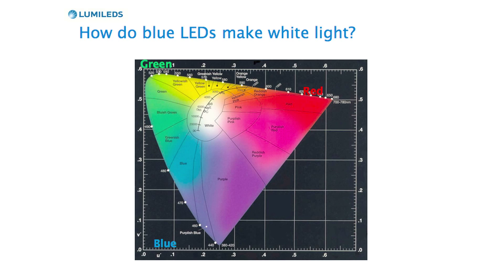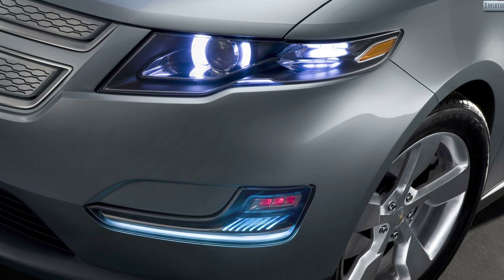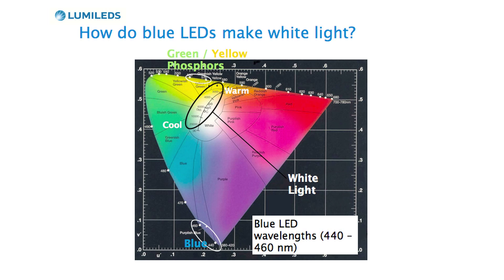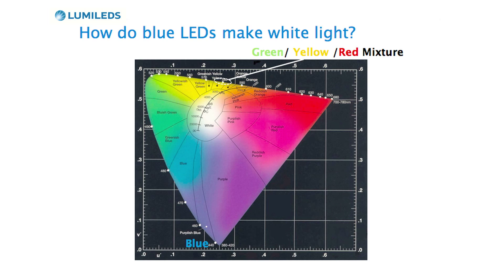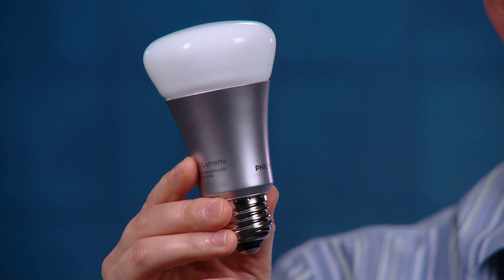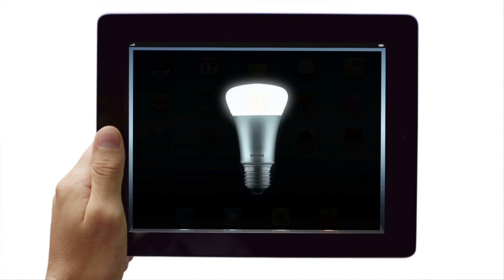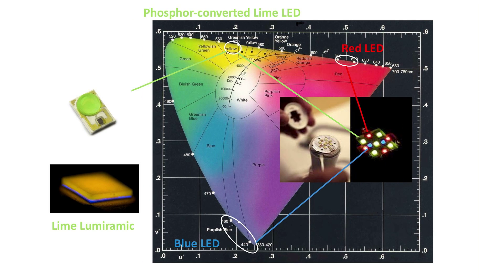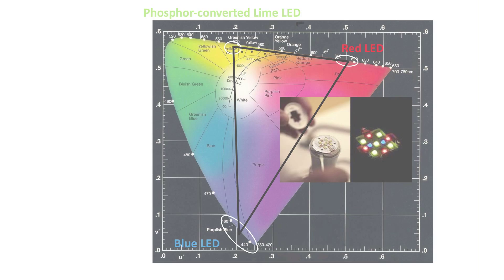Phosphor Enabled LEDs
Did you know that phosphors are used to make white LEDs, ranging from warm white to cool white? Lumileds Lime Lumiramic phosphor technology also plays an important role in making color LEDs--exemplified by the Philips Hue bulb.